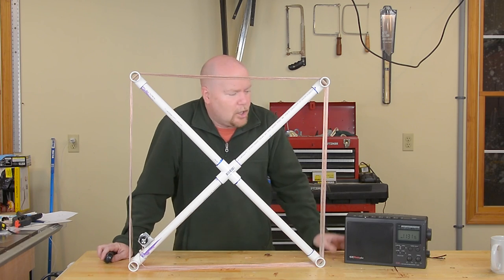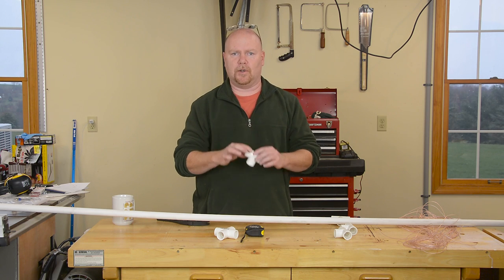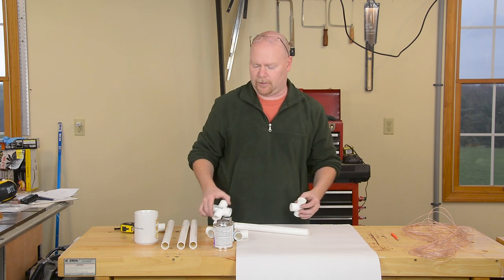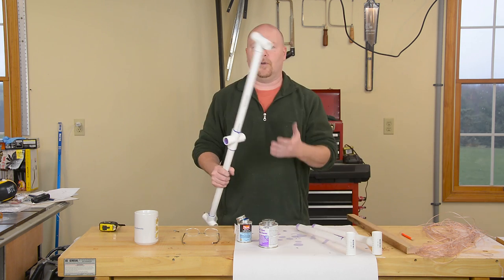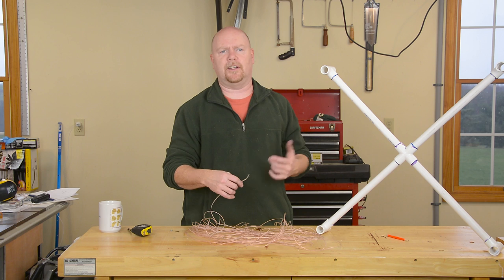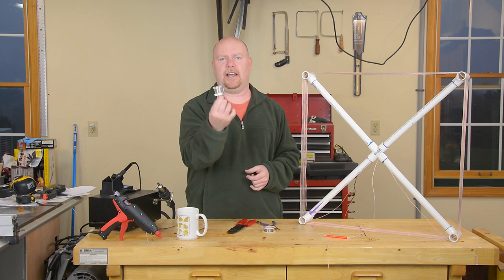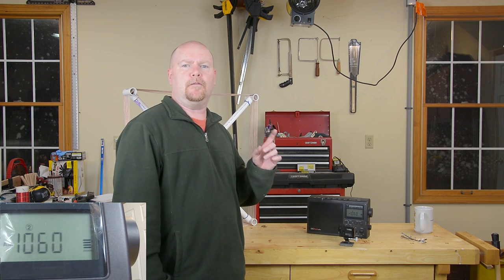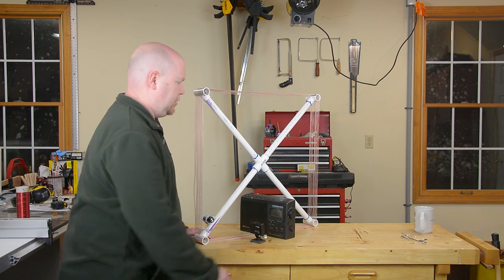AM Loop Antenna from PVC Pipe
*REUPLOAD* - Sorry folks, but YouTube decided to fill all the blank spaces with static in the last go-round.  Call me picky, but I just couldn't stand it so here's a second go.

If you had commented on the 1st upload - THANKS!  I wish there was a way to preserve that kind of thing here.

I built a loop antenna designed to boost the reception of AM broadcast radio.   It's simple construction, requiring only some PVC pipe, speaker wire, and a variable capacitor scrounged from an old radio.

The results are pretty good, even through the weather decided not to cooperate on filming day.